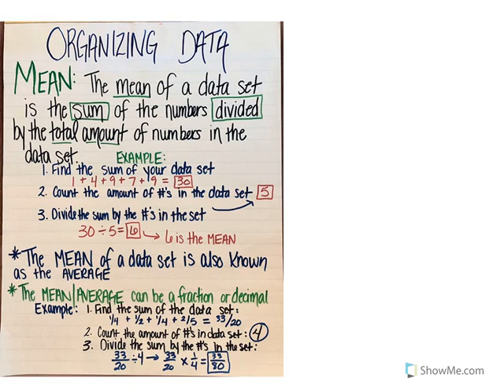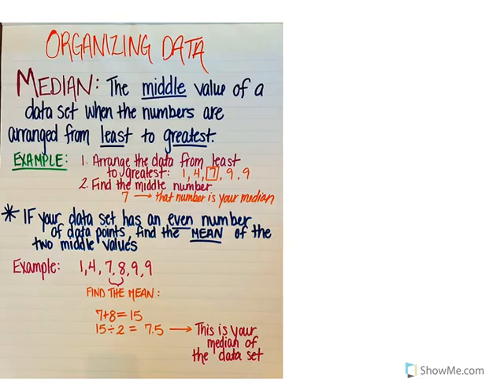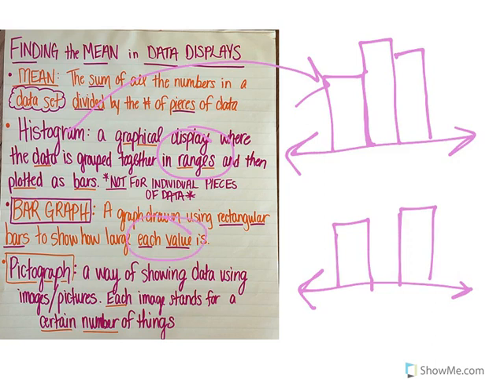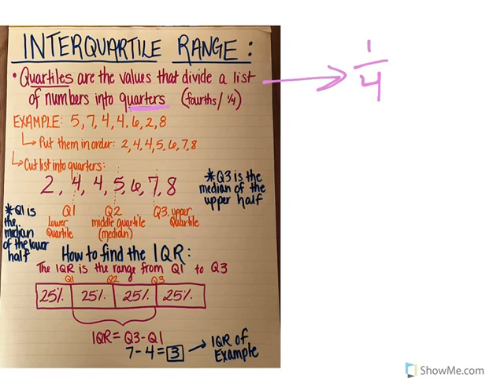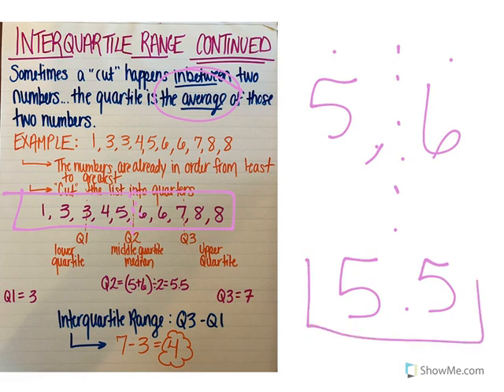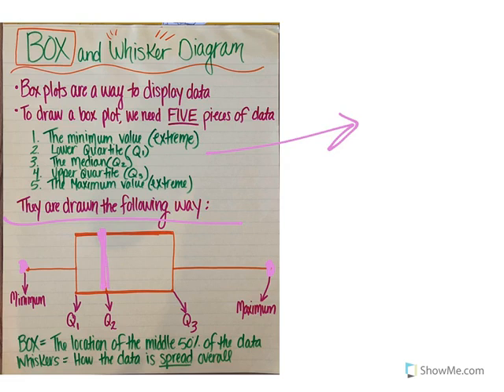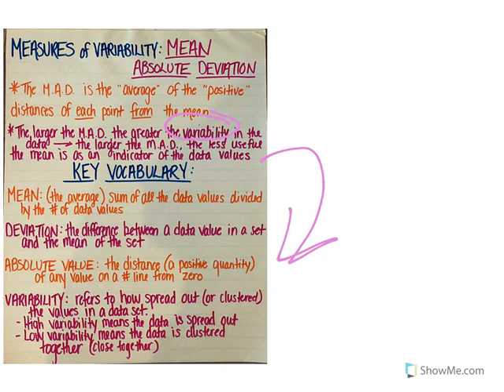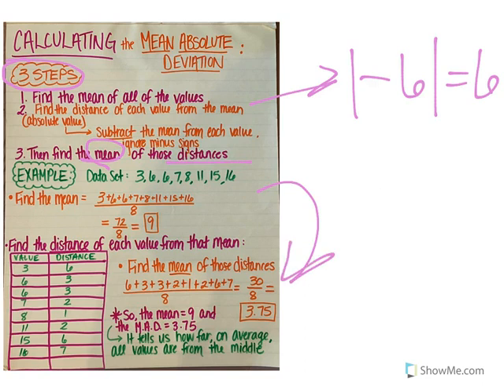Data & Statistics Review Anchor Charts